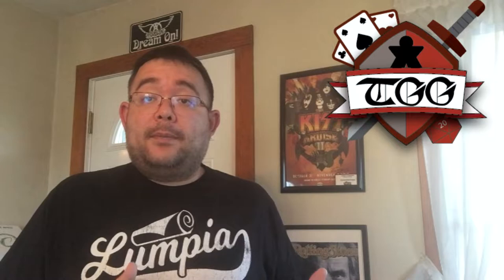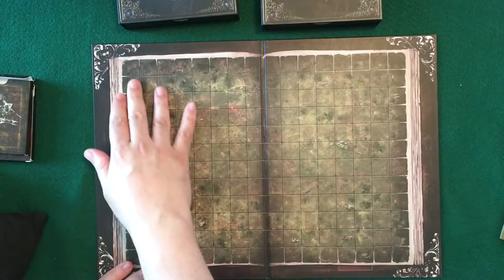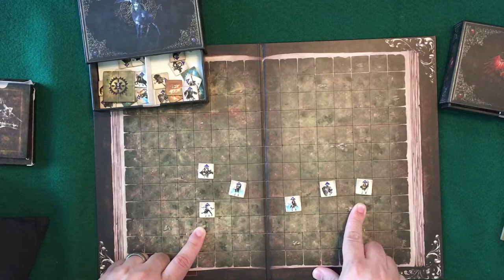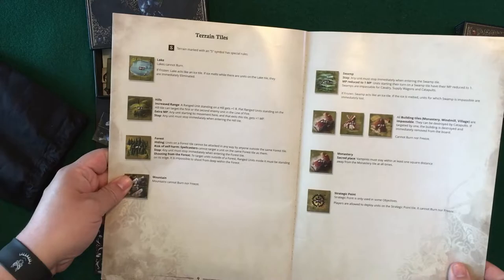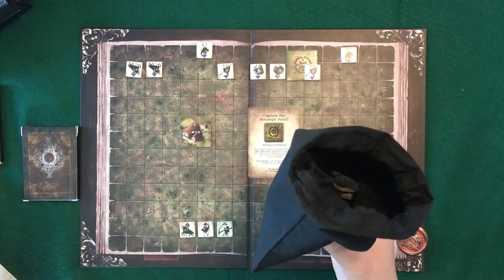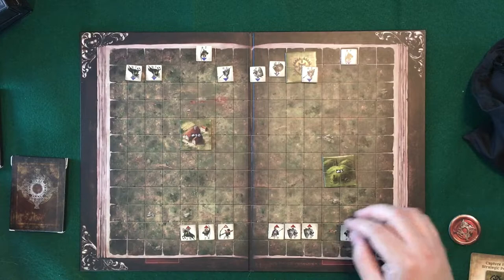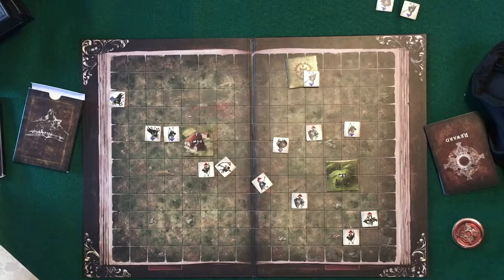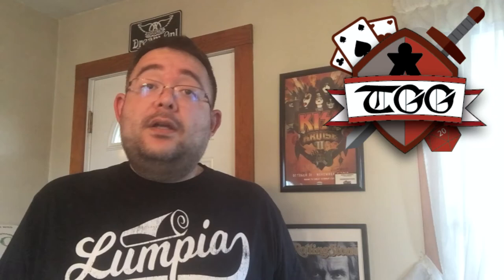Tales of War Board Game Preview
In Tales of War players take on the roles of army generals, who clash in a conflict for the Cross of Eternity, the key to immortality.

You will lead your heroes and troops to unique battles on ever-changing battlefields!
Your progress carries over and as the campaign progresses, your initially small force expands to include units, such as Elves, Dwarves, Fire and Ice Sorceresses, Giants, Hydras, Fire Elementals or even Vampires!

for more information!

A Mistake during the video

13:45- The number of terrain tiles on each Objective card shows their number for each player, not in total. In the battle I set up there should be 4 terrain tiles on the board (2 for each player) plus one Strategic Point

Raven Games Information